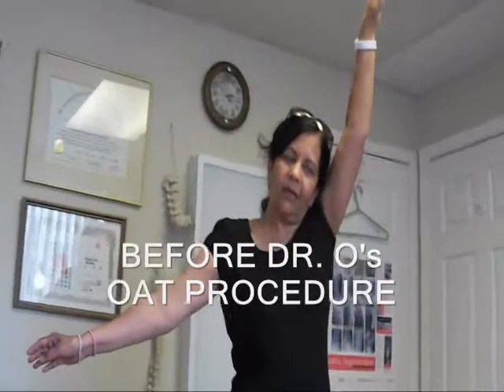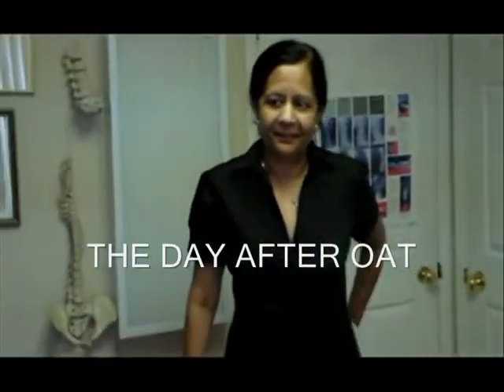FROZEN SHOULDER REMEDY: FASTEST SOLUTION AND CURE. NON-SURGICAL OPERATION: TRIGENICS OAT PROCEDURE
Suffering from Frozen Shoulder? Get a FREE consultation and speak with one of our educational directors!

Frozen shoulder, or “adhesive capsulitis”, is a condition that causes severe, painful restriction of motion in the shoulder joint. Frozen shoulder causes the capsule surrounding the shoulder joint to contract and form scar tissue which prevents the shoulder bone from being able to move in the socket. The shoulder literally seems to be “frozen” which is why it is called “frozen shoulder.” Do you have pain in your shoulder? Is your shoulder stiff and your range of motion limited? Learn how to do a simple self-diagnosis of Frozen Shoulder.

Developed by Dr. Allan Austin-Oolo (Dr. O), the Oolo-Austin Trigenics (OAT) Procedure is a well-researched, unprecedentedly successful, non-surgical operation to cure frozen shoulder. Watch Silvi, a yoga instructor from Germany, right after her OAT Procedure!

This breakthrough medical procedure is quickly becoming accepted and proven as the world’s most rapid and effective treatment for adhesive capsulitis frozen shoulder. Patients fly in from all over the world for the ground-breaking Trigenics® OAT Procedure!

Frozen shoulder most often happens as a result of a shoulder injury, such as a rotator cuff tear, a bone fracture affecting the shoulder, or shoulder surgery. It can also happen after people have other types of surgery, such as heart or brain surgery. Frozen shoulder can also happen without a preceding injury and tends to preferentially affect people with certain diseases and conditions. People with diabetes, for example, have an increased risk of developing frozen shoulder. In fact, 10 to 20 percent of people with diabetes develop the condition.

Dr. O is a Doctor of Chiropractic with a doctorate in Manual Medicine and specialty certification in Physical Rehabilitation and Sports Medicine. He is renowned for his work with countless celebrities including John Cusack, Robbie Williams, David Bowie, Sir Ian McKellen, Jon Bon Jovi, Farrah Fawcett, Peter Gabriel, and Cyndi Lauper. Dr. O has also been sought out by and worked with many elite and professional athletes with official attendance at many Olympics and World Games. He is also the developer of the revolutionary musculoskeletal assessment and treatment system for pain relief called "Trigenics".

Trigenics® is a neuro-kinetic, sensorimotor assessment, treatment and training system which instantly relieves pain and increases strength and movement. Trigenics® retrains the way the brain communicates its movement and/or pain signals with the muscles of the body. The beneficial effects are instantaneous and seen immediately.

The Trigenics® OAT Procedure to fix adhesive capsulitis frozen shoulder is the fastest, most effective treatment.

Contact us for a FREE consultation to get answers to questions, learn more about treatment options and recovery times, and to see whether you would be a good candidate for the Trigenics® OAT Procedure.

Don't wait! You don't have to suffer anymore. Get your frozen shoulder fixed and get your life back!